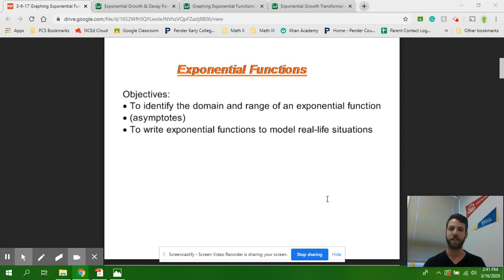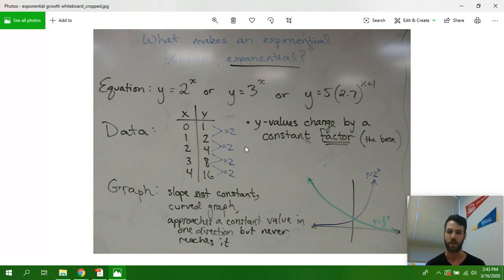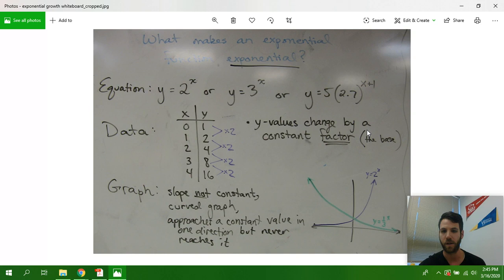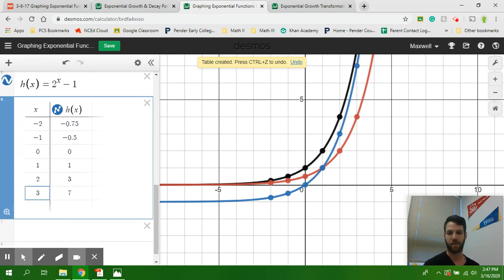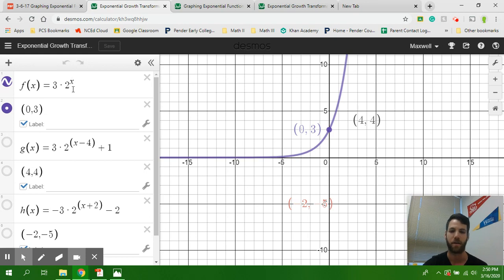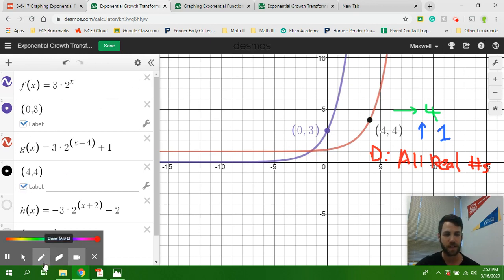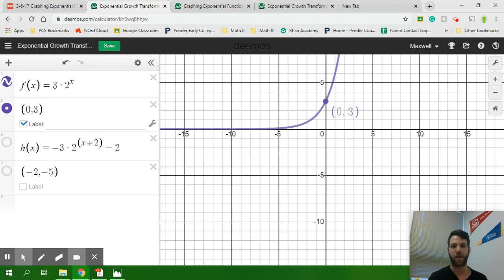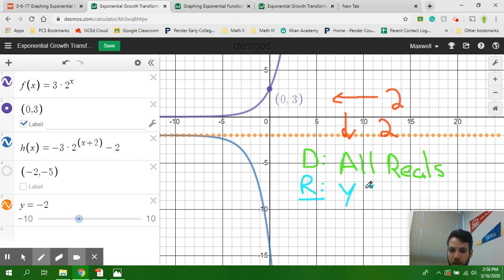Graphing Exponential Functions